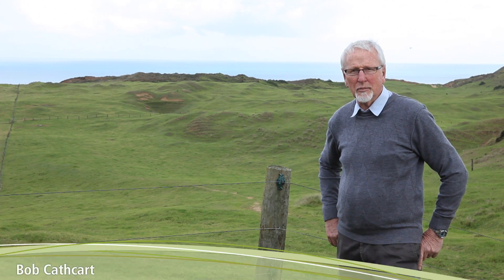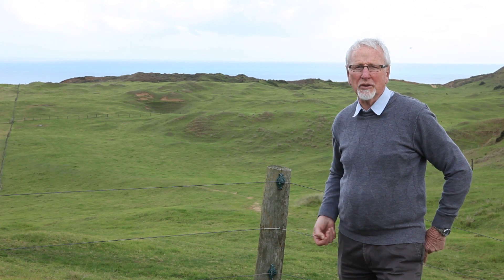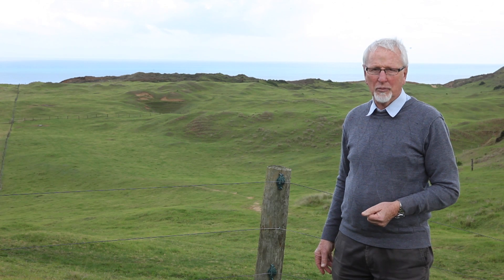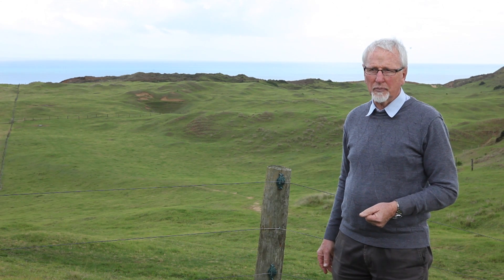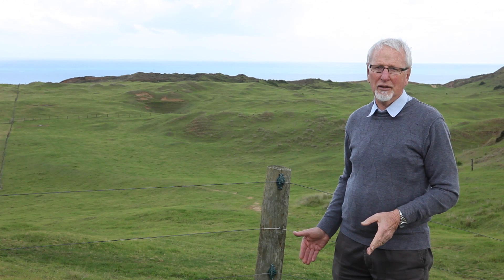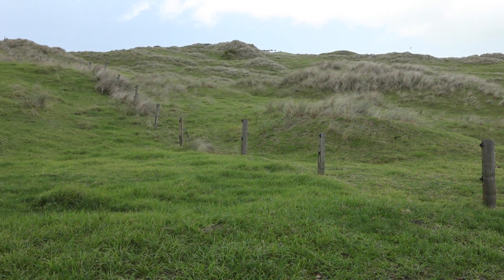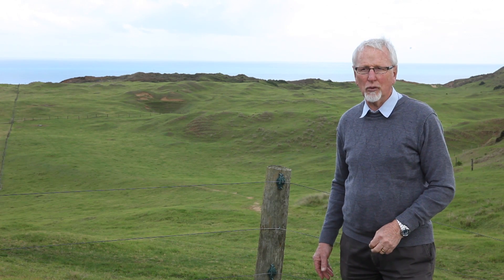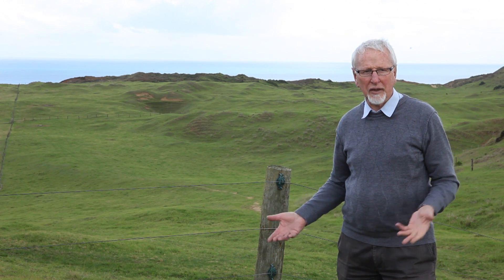Sand Drift Stabilisation and Rehabilitation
Find out how mobile sand dunes were stabilised using marram grass, yellow lupin shrub and kikuyu. Check out how this sand stabilisation scheme transforms a property.